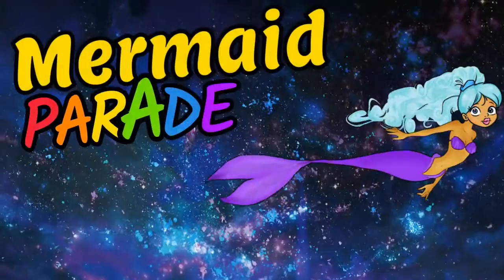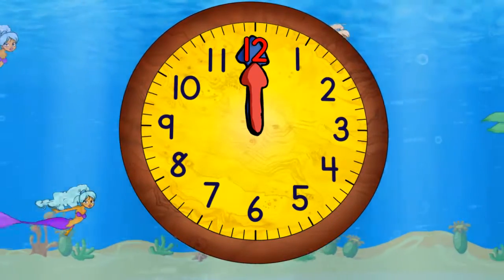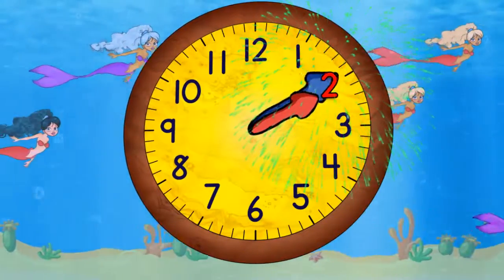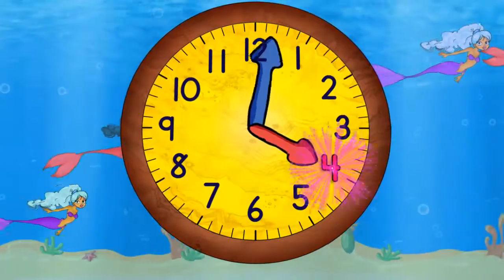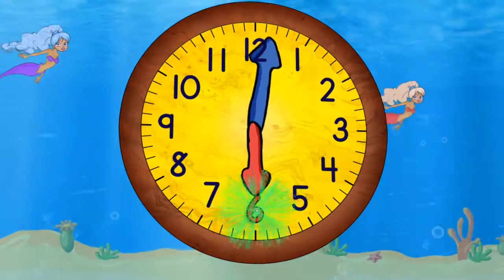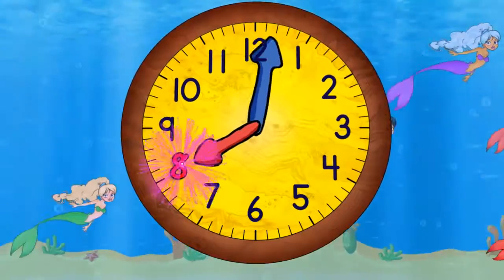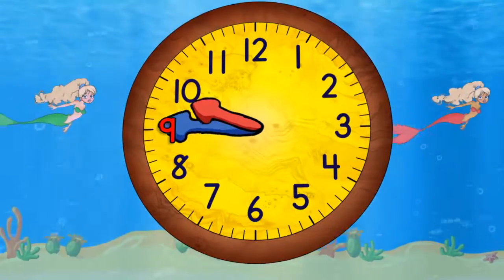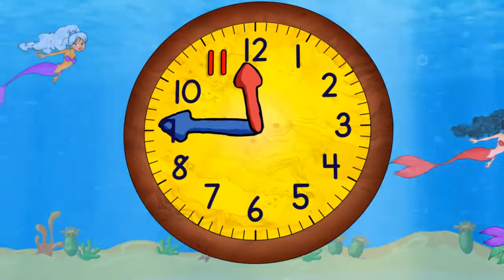Mermaids Teaching How to Tell Time on a Clock Educational Video for Kids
If your child loves mermaids, and you love them to learn, you found the right educational video! Learn about alphabets in many languages, math and numbers, colors, and much more with this cartoon character parade in this educational movie for kids!

For long-play lessons in English, French, Spanish, Italian, German, Chinese, PLUS Latin, ancient Greek, Viking, and Hebrew visit our main